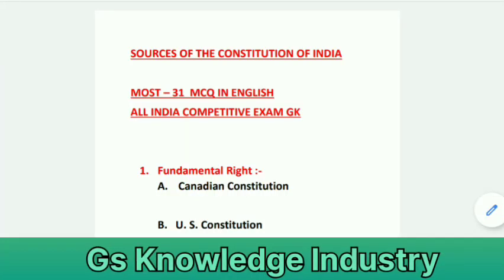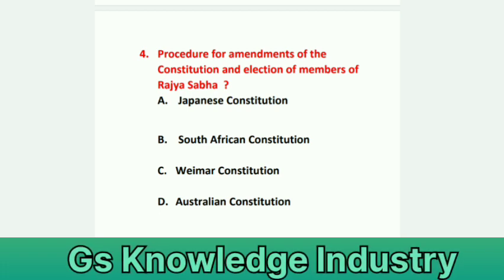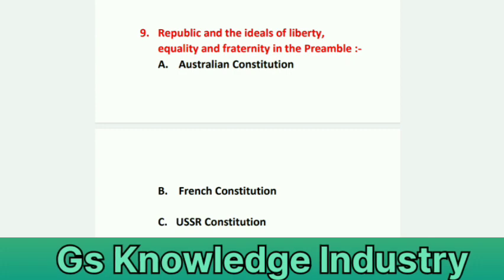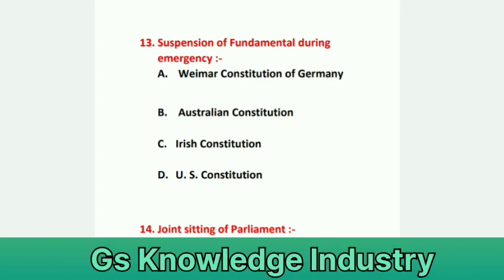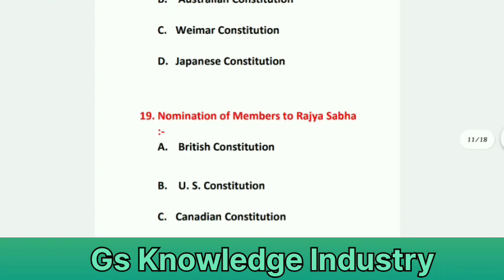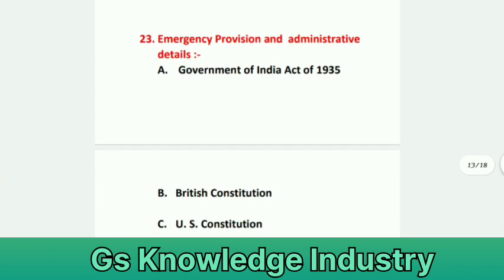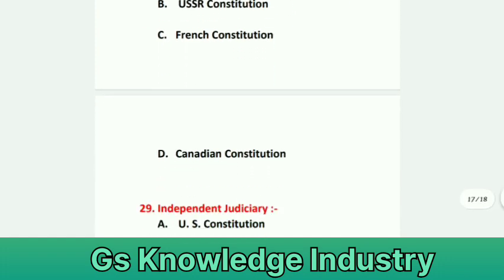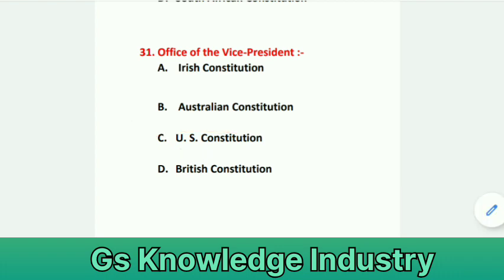Indian Constitution from Different Sources || Most - 31 MCQ in English GK || All India Competitive